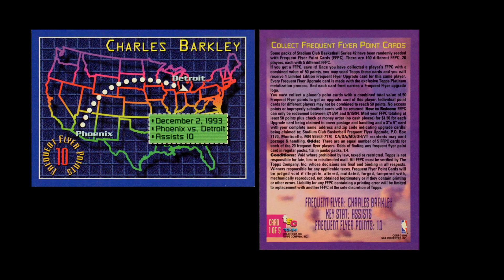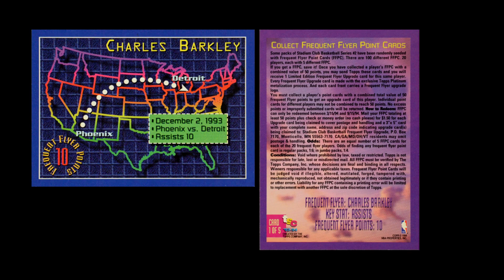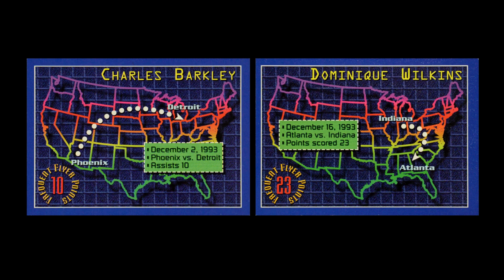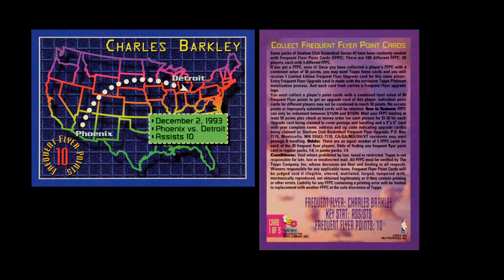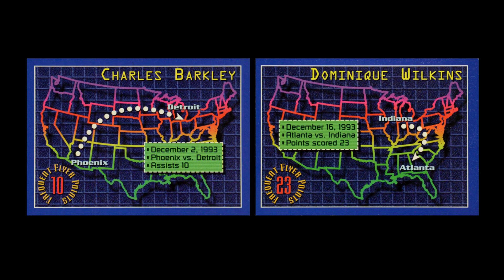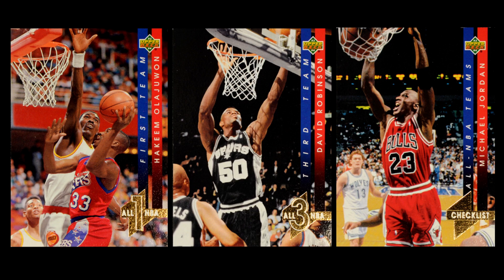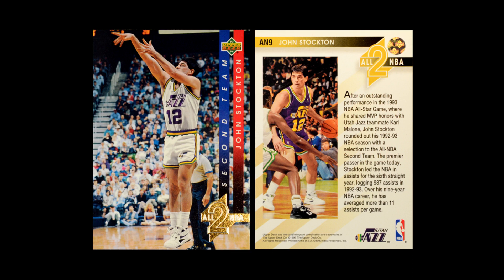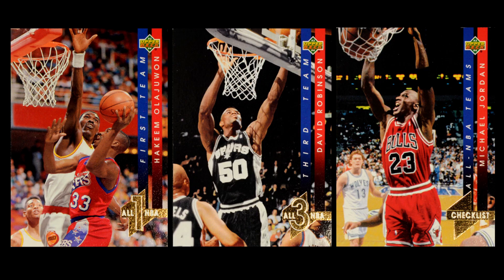Worst Basketball Insert Designs of 1993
I could have added the Jam Session 2nd Year inserts as well, but I think that the rainbow backdrop works better than anything else here.